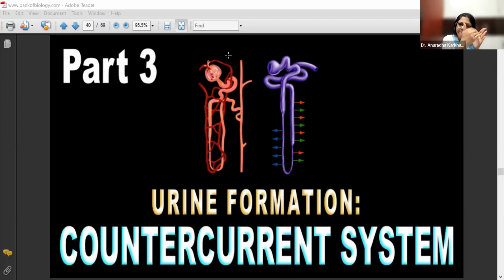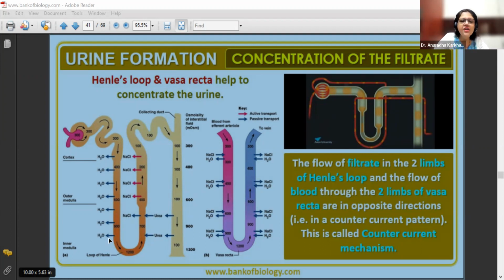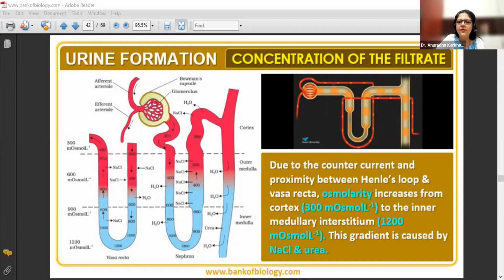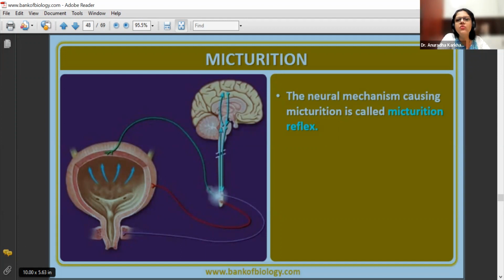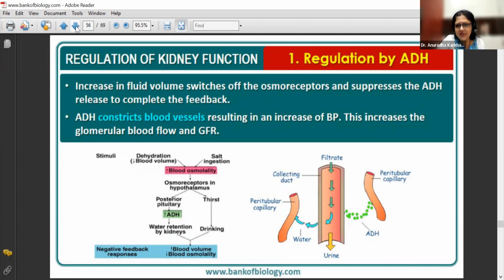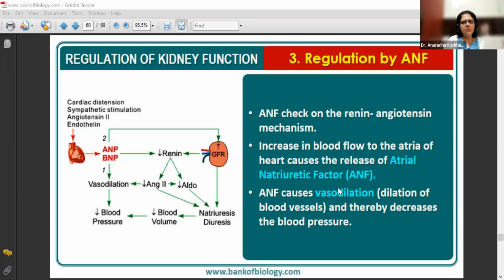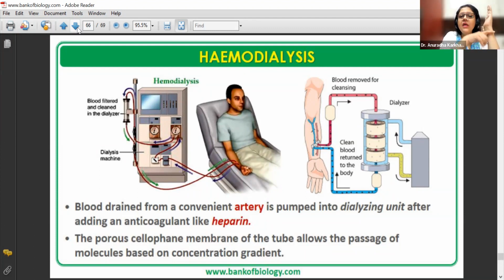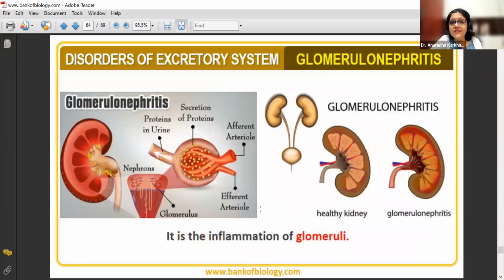Excretion and Osmoregulation_L/02 By Dr. Anuradha karkhanis (10.12.21)